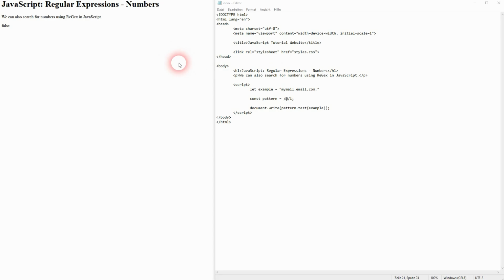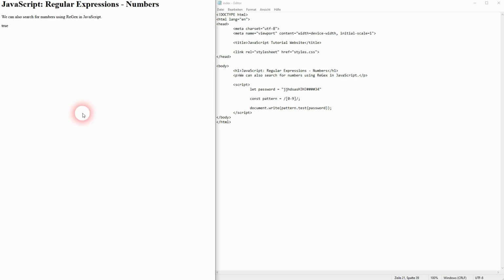JavaScript Basics - Using Regular Expressions to Check for Numbers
In this tutorial I'll show you how to use the test method with regular expressions (ReGex) to check for numbers in JavaScript.